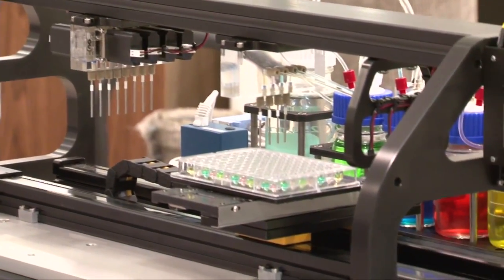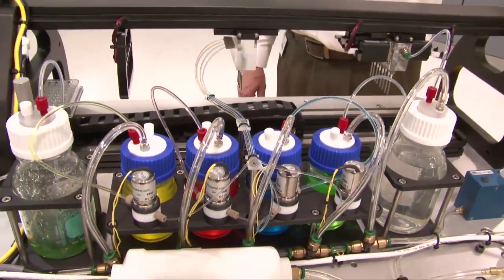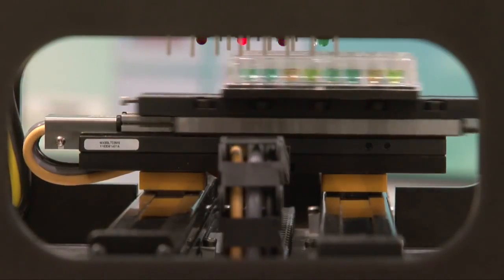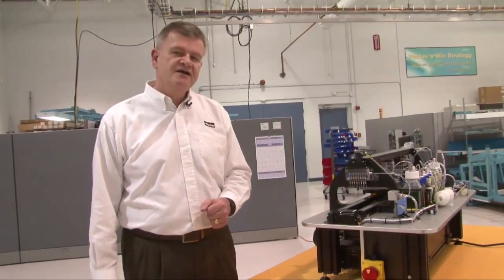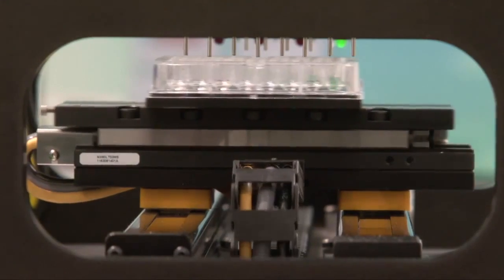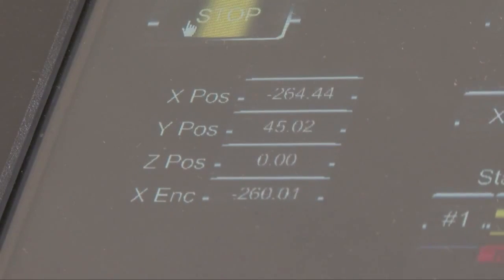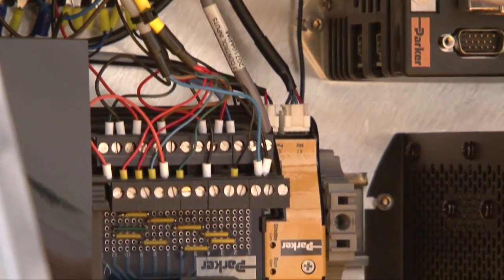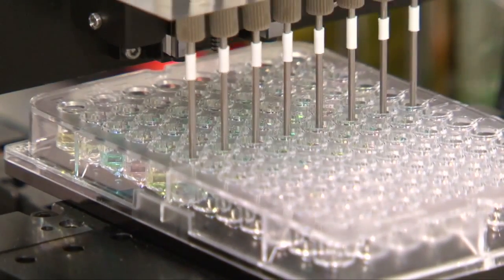Precision Fluidics System Overview for Life Science | Parker Hannifin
Parker Hannifin announces the release of an automated fluid-handling demo targeting the healthcare and life science industry. This highly engineered system is the result of a joint development effort between Parker's Electromechanical Motion and Drives  and Precision Fluidics Divisions.
"Our goal was to develop a system utilizing the motion control, pneumatic and liquid components that Parker manufactures. In addition to showcasing Parker's extensive breadth of product, we are also highlighting our system engineering capabilities, a substantial part of our business that continues to see large year-over-year growth rates."

The automated fluid-handling demo is made up of products from four of Parker's eight operating groups (Motion Systems, Filtration, Fluid Connector and Engineered Materials). "The purpose of this demo is two-fold," says Mike Szesterniak, Product Manager at the Electromechanical Automation division. "It helps our customers visualize how they can use our products in the systems they are designing and building, and it presents Parker as a major player and thought-leader in the life science industry."

Demo System Components:
• HMI touchscreen and software (CTC Interact Xpress)
• Multi-axis motion controller (ACR9000)
• Motor amplifiers (Vix and iON)
• Miniature linear stages (MX80L, LCR and MX45)
• T-slot aluminum framing (IPS)
• Pressure controller (VSO-EP)
• Diaphragm gas and liquid pumps (CTS and LTC)
• Liquid control valves (Series 1 and LQX 12)
• In-line filter (Type ID)
• Fluoropolymer tubing (PTFE)

0:00 Introduction to Motion Fluidics System Capabilities - Don McNeil
0:28 Diluent Station
0:56 Reagent Station
1:24 Simulated Detector Station
1:35 Waste Manifold
1:55 Partnering and engineering collaboration
2:17 Motion Systems Overview - Mike Szesterniak, Product Manager
2:23 LCR Product X axis
2:39 Mx80L  Y axis
2:55 Z Axis
3:10 Electronic HMI
3:32 Motion Controller
3:50  Amplifier
4:25 Power of Parker's System Capabilities Electronics, Mechanicals and Fluid Handling
About Electromechanical Motion and Drives Division
A division of Parker Hannifin Corporation's Motion Systems Group since 1987, The division is a pioneer, developer and manufacturer of full-spectrum computer based motion controllers, servo/step motor drives, servo motors and human-machine interfaces, positioning systems, gearheads and gear motors.  These products automate the manufacturing of a significant fraction of the world's goods and services.  Electromechanical Motion and Drive products are sold via independent authorized Automation Technology Centers -- a group of nearly 100 professional, highly trained organizations with more than 135 points-of-presence throughout the world -- or directly from Electromechanical Automation by logging

About Precision Fluidics Division
The Precision Fluidics Division of Parker Hannifin is a leading supplier of miniature fluidic components and system solutions integral to the world's medical and analytical instrumentation. Product technologies include miniature solenoid valves, proportional valves, multimedia valves, application-specific manifolds, pumps, and electronic pressure controllers. The Precision Fluidics Division delivers leading-edge fluidic solutions that enhance our customer's technology and increase their speed to market while lowering their overall costs. This is achieved through direct engineering collaboration to generate compact, reliable and high-performance components and systems optimized for your application-specific requirements.  In addition to our Pneutronics, General Valve, and T Squared brand products, we also offer Hargraves miniature liquid and pneumatic diaphragm pumps and control valves. Parker Hannifin acquired Hargraves Technology Corporation in October 2008, strengthening its position as a fluidics provider to the life science and medical markets.

Parker Hannifin is the world's leading diversified manufacturer of motion and control technologies and systems, providing precision-engineered solutions for a wide variety of mobile, industrial and aerospace markets. Parker has increased its annual dividends paid to shareholders for 65 consecutive fiscal years, among the top five longest-running dividend-increase records in the S&P 500 index.